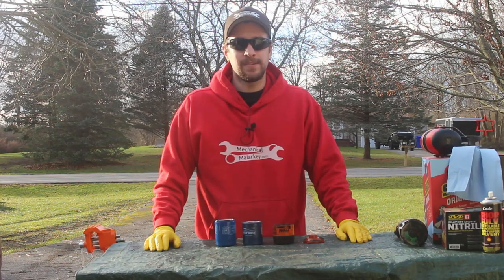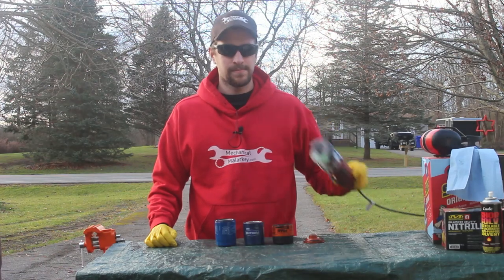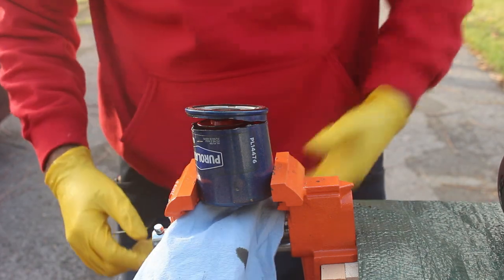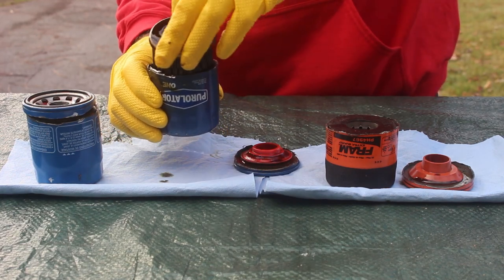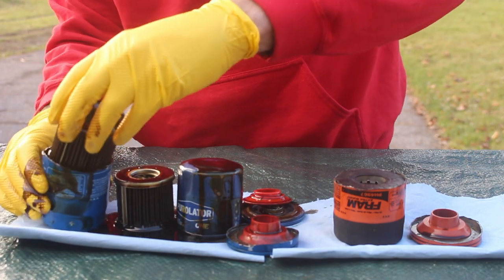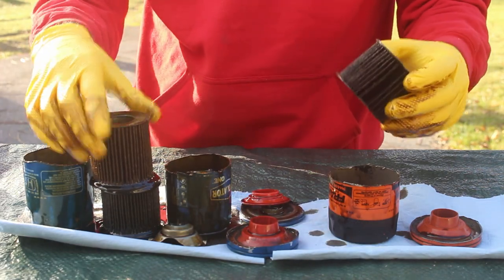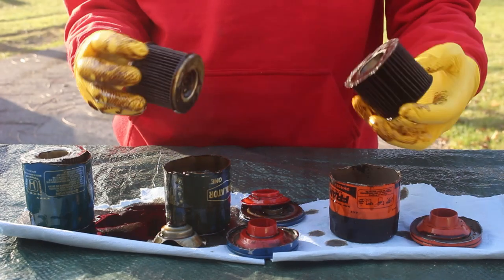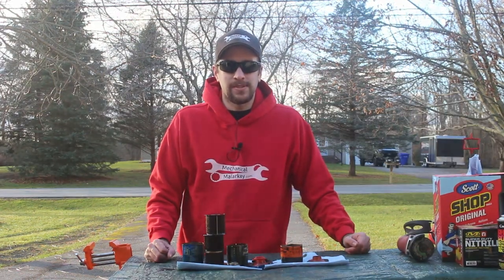Looking Inside Used Oil Filters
Cutting open oil filters from Fram, Purolator, and Honda, that have all been used for 5,000 miles, to see if there are any major differences in their condition.